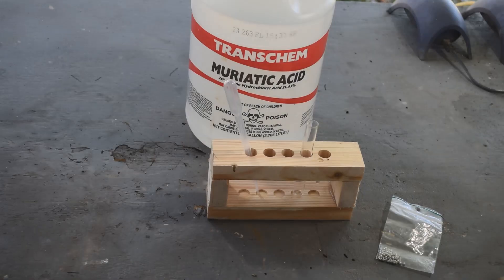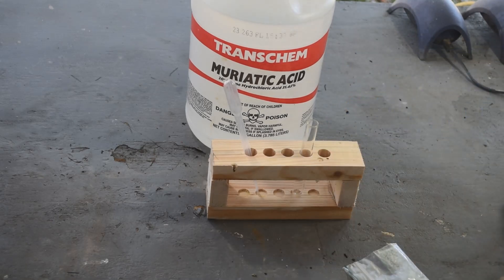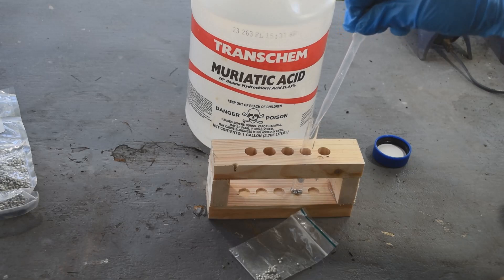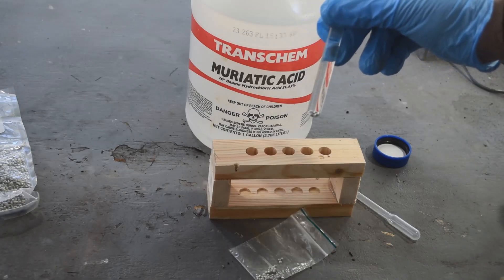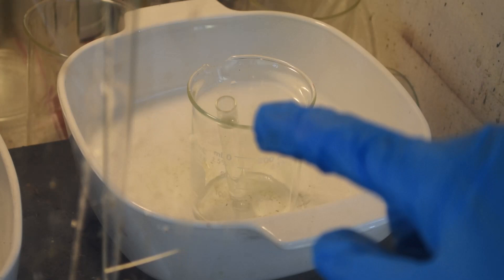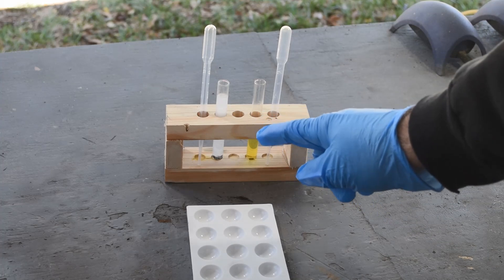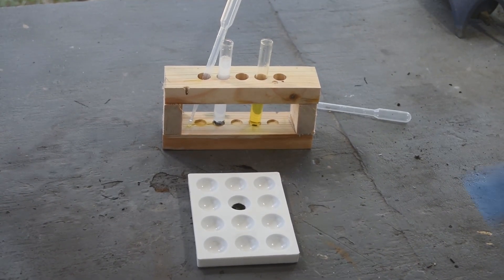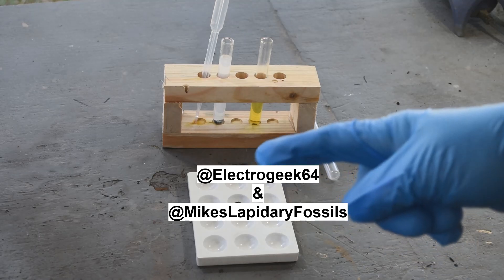On Demand Stannous Chloride Solution For Gold Testing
In this video I demonstrate a quick & easy, "On Demand" method for making a little bit of stannous chloride solution to test for the presence of gold. Please visit the Urban Gold Mining section of my web for more information.
My other channels:
 @MikesLapidaryFossils    Rockhounding and Fossil Hunting.
 @electrogeek6437   Electronics & Retro-Computers

Items used in this video:
Tin Shot (1 Pound | 99.9+% Pure)
50pcs 12x100mm(8ml) Clear Plastic Test Tubes + Caps
Wooden Test Tube Rack -6 x 15mm Diameter Tubes
200PCS 3ml Disposable Plastic Transfer Pipettes
Spot Plate, 12 Wells - 4.6"L x 3.5"W x 0.4"H
3pc Glass Beakers Set, 50mL, 100mL, 250mL
Countertop Single Burner, 1000 Watts Electric Hot Plate